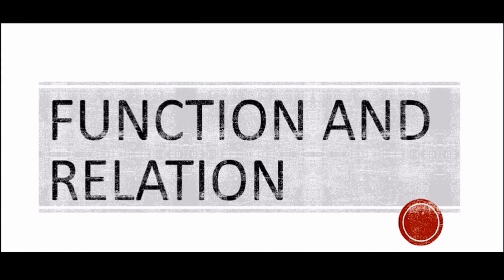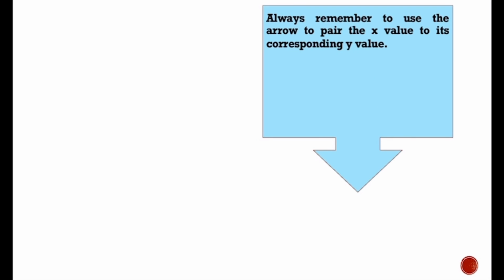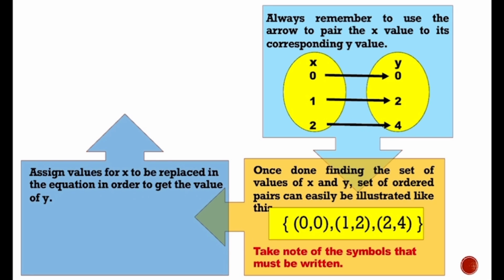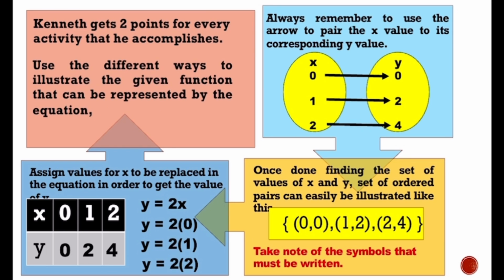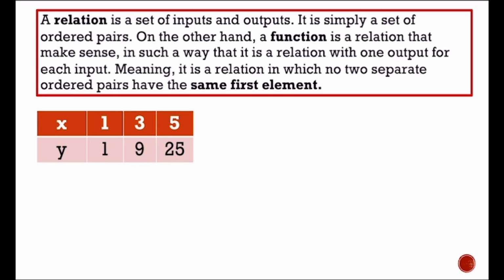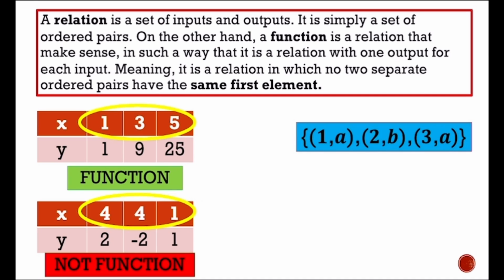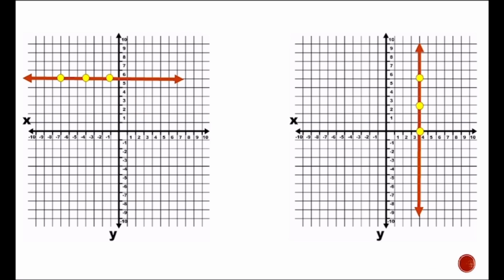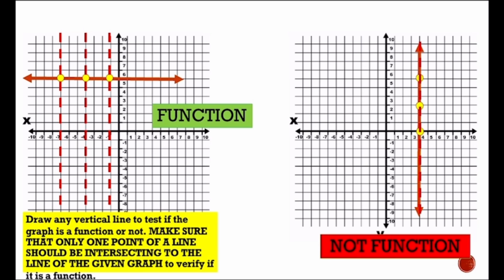FUNCTION AND RELATION - MATHEMATICS 8 | Wing Cielo